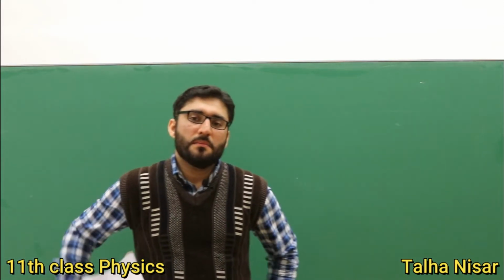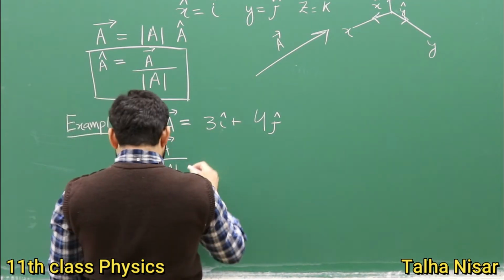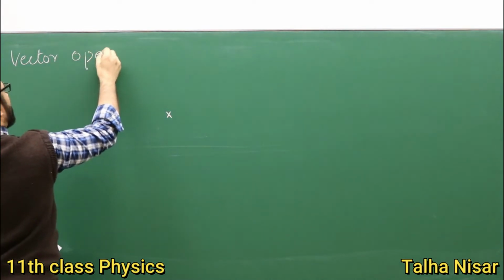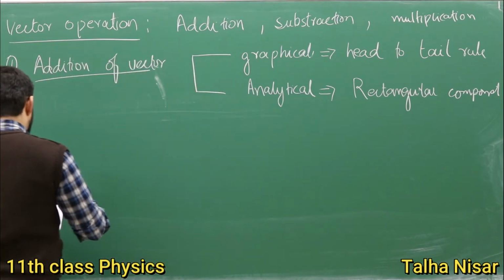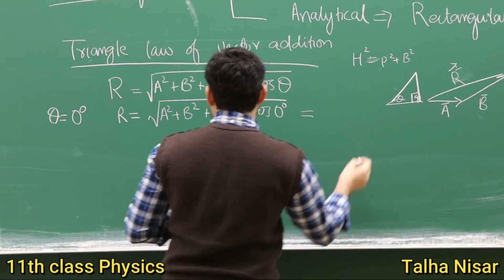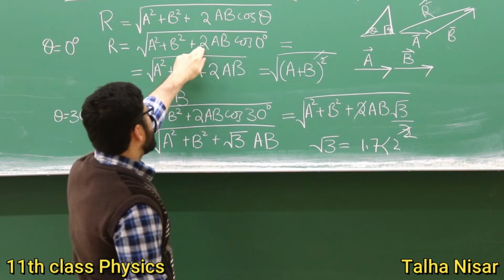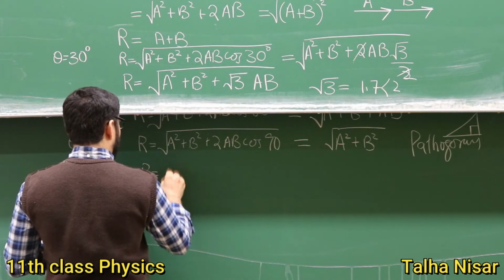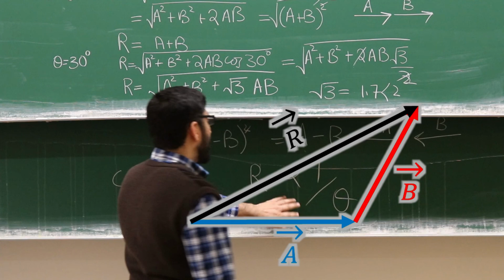Unit vector and magnitude of resultant | Lecture 6 | MCQs | 11th class Physics | FSc | Talha Nisar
In this lecture unit vector  and magnitude of resultant vector  based on triangle vector law is discussed. Numerical problems and MCQs are based on past entrance exams such as MCAT , JEEmain, NEET.

For university entrance exam preparation we recommend to look at past MCAT papers, past ETEA paper and Bank of MCQs.

2) Watch lectures  and read text book followed by solving numerical problems.
3) pdf of lectures are provided in description
4) Practice past entry test paper regularly, i.e. MCAT,  JEE Mains/NEET level.